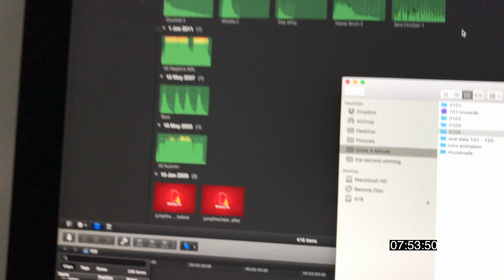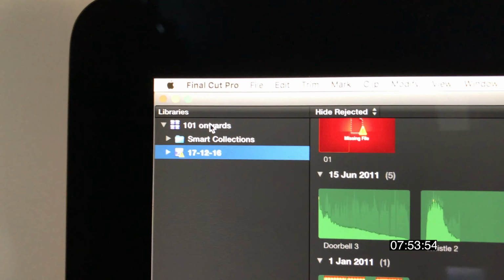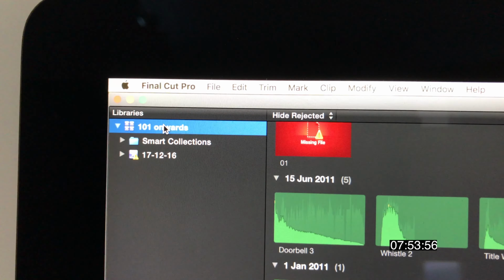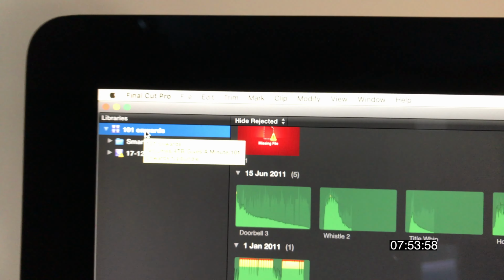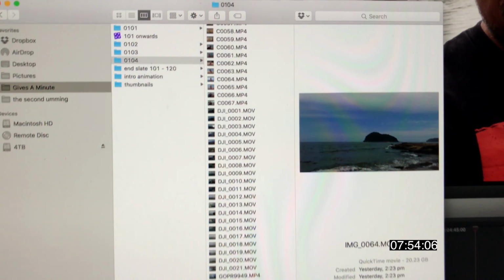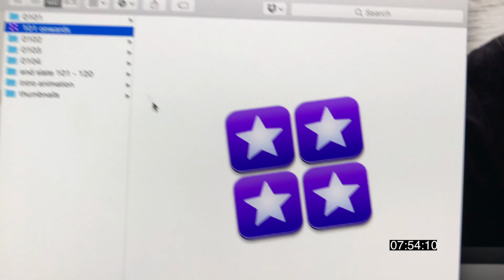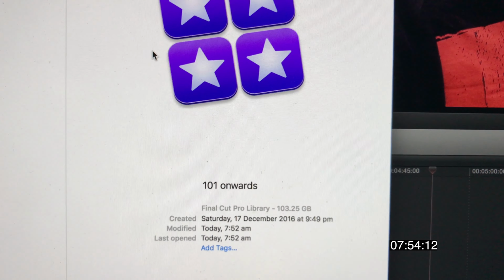How I Edit In Final Cut Pro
Here's a sneaky peak at how I edit my vlog in Final Cut Pro. If you're a photographer you may find my Lightroom Presets handy

This is daily vlog 119 since I began this channel in August 2015 and today between 07:52 and 07:56 I was at home commencing the edit for the vlog from yesterday at Paul Baker's Boxing Day party.

This is my take on the daily vlog concept.

Everyday I upload a 4 minute vlog, shot 4 minutes after the day before.

There’s no editing, no re-takes and no music over-dubs and they always finish right on the 4 minute mark, no exceptions.